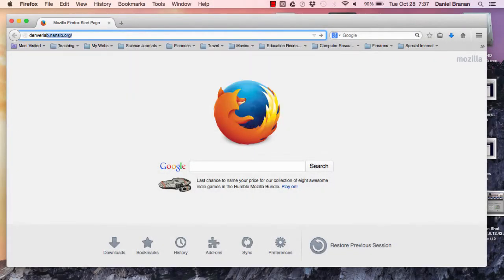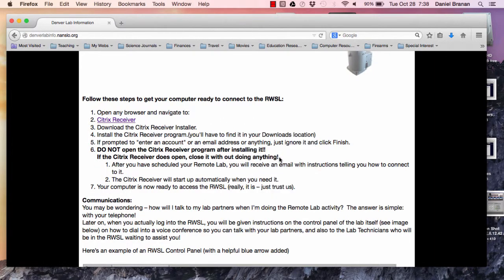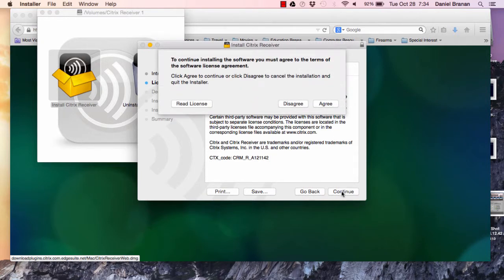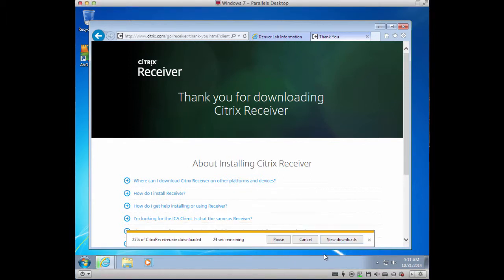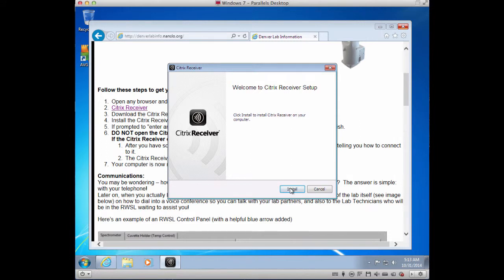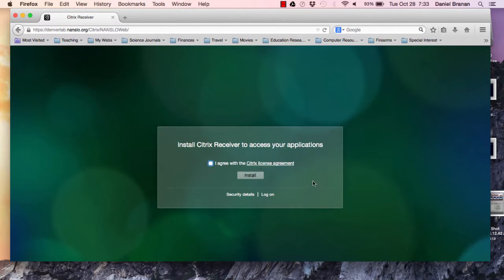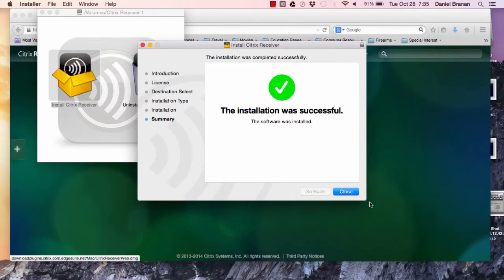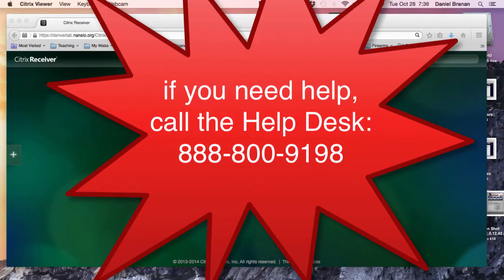Citrix Receiver Installation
This 6 minute video explains how to install the Citrix Receiver properly on Macs and PC's